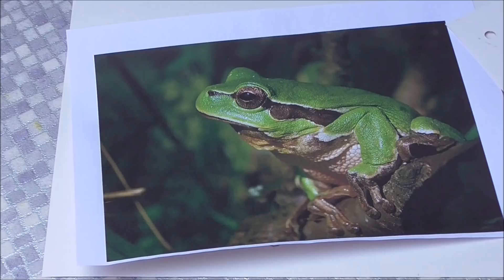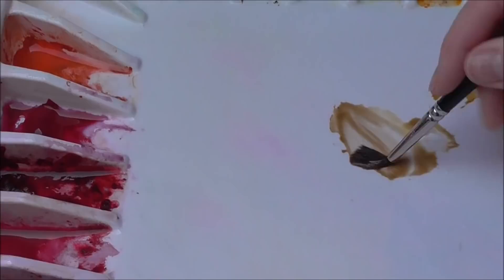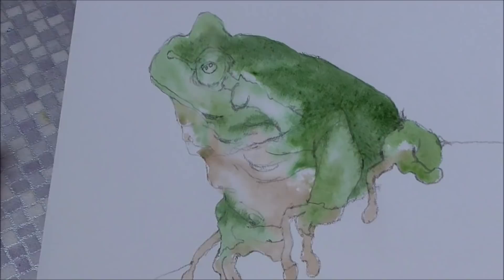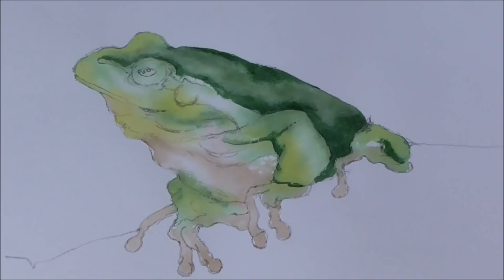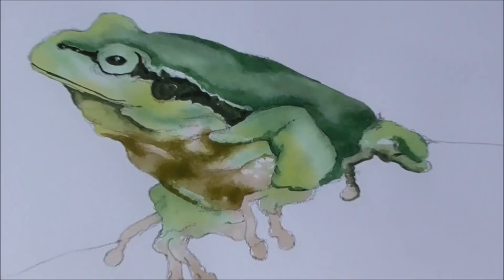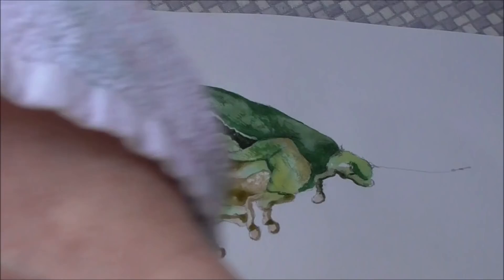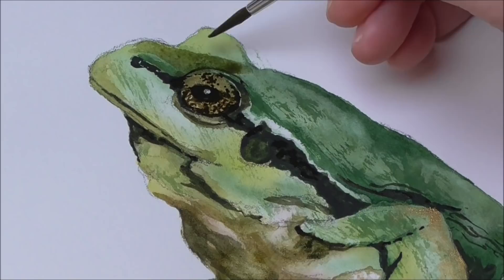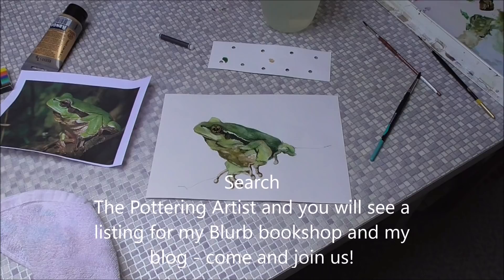How to Paint a FROG in Watercolour - tutorial real time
How to Paint a FROG in Watercolour - tutorial real time - you can see every step.

Watch as I take you slowly from drawing to painting in this watercolor tutorial. Suits all levels.

Do you like arty, creative magazines to sink into with a nice cup of tea? If so click this link to see my last 2 issue of The pottering Artist.

Gentle Forays into Drawing, Painting & Life. Join me as I refill my creative well.

Paper - 100% cotton rag hot pressed Saunders Waterford 140lbs (300gsm)
Brushes - size 3 and 5 watercolour rounds
Paints - Winsor & Newton Professional artist tube paint in:-
French ultramarine blue, winsor violet, raw umber, burnt umber, cadmium yellow deep, Permanent sap green, and oxide of chromium.

I also use some acrylic gold paint and wax resist crayons

Do you like arty, creative magazines to sink into with a nice cup of tea?

If so click this link to see my last 2 issue of The pottering Artist.